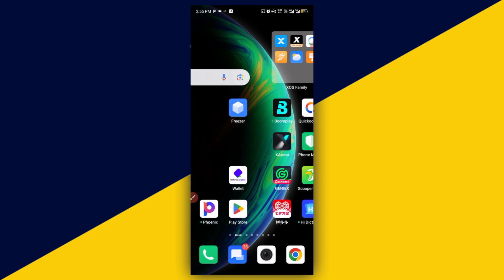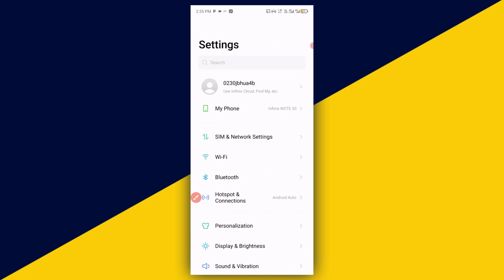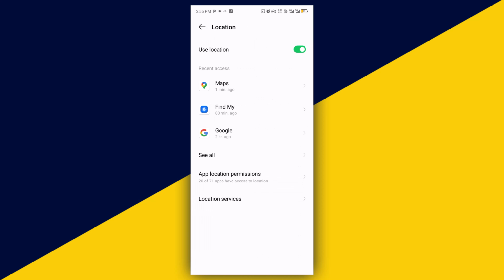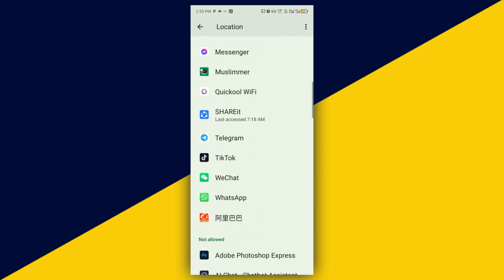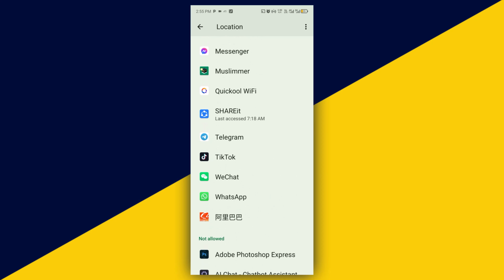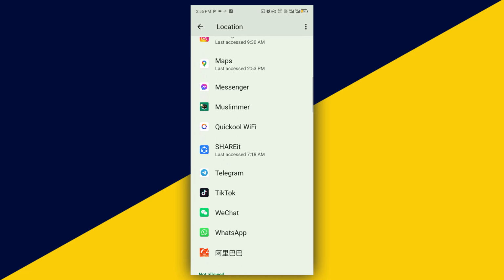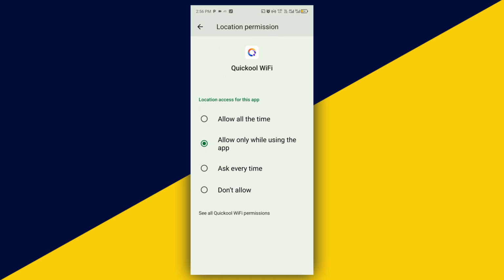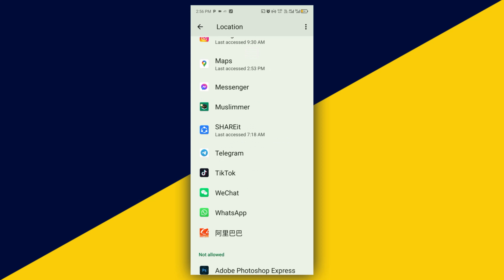How to Stop Any Apps from Tracking Your Location on Android Phone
Concerned about your privacy? Learn how to take control of your Android phone's location settings and stop apps from tracking your movements. This comprehensive guide will show you step-by-step how to manage location permissions and protect your personal information.

In this video, you'll learn:
- How to access location settings on your Android phone
- Step-by-step instructions to disable location tracking for specific apps
- Tips for managing app permissions effectively
- How to use location services sparingly to enhance privacy
- Troubleshooting common issues with location settings

Take control of your privacy and keep your location data secure! 📱🔒